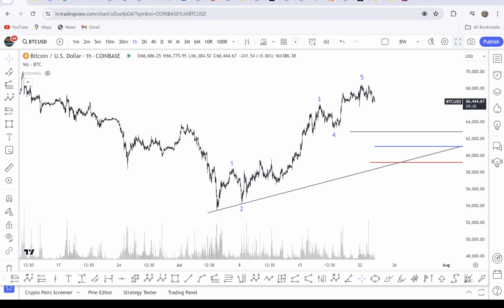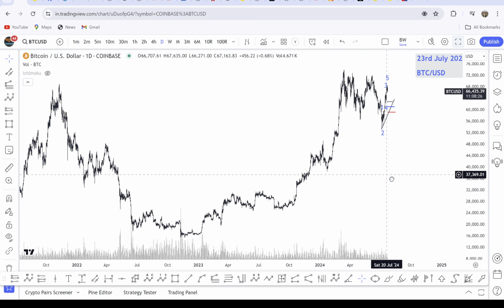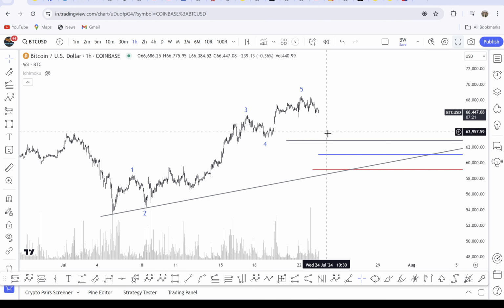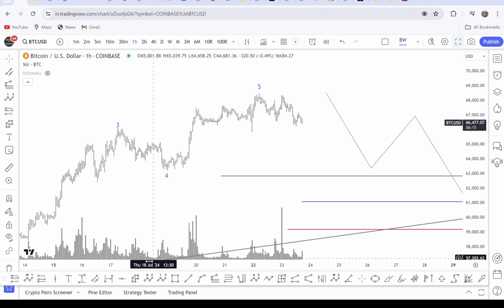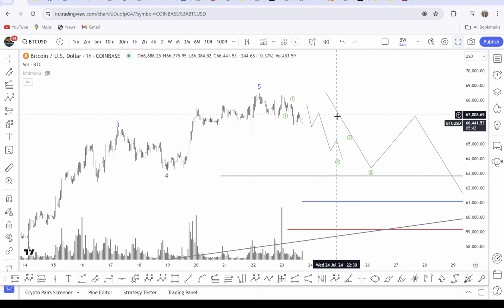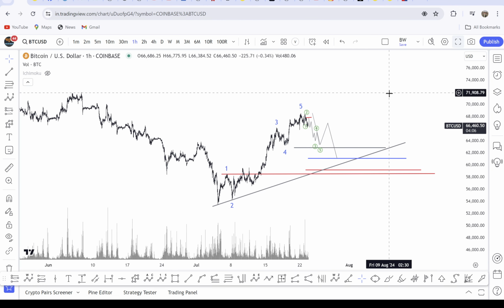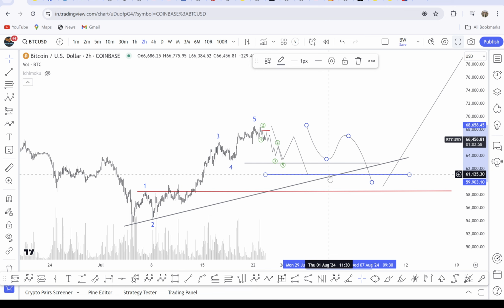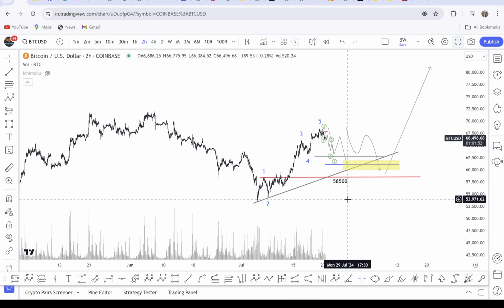Bitcoin Bull Rally towards 80k soon after ABC Correction. I BTC/USD 2024 Forecast.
Join World's Leading Forex Broker "EXNESS".

Free Join Forex VIP Traders  Channel.
What is inside the channel?
1. Premium Road-Map Elliott wave analysis of Forex/Gold/crypto/US index.
2. How to achieve Risk Reward more than 1:35 and How to execute the trade.
3. How to exit from the market once you complete the trade. Do not be addicted.

Join the "VIP Traders" channel for Free by joining Leading Forex Broker "Exness" through the below link.